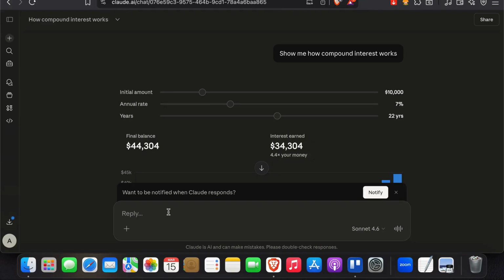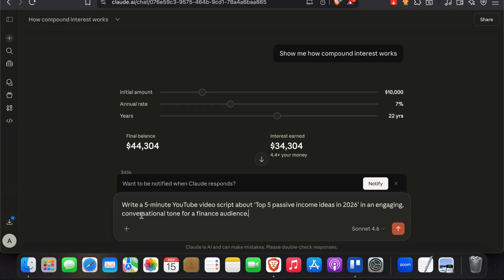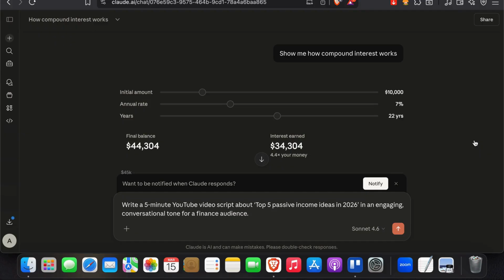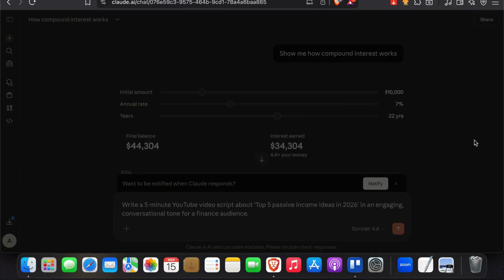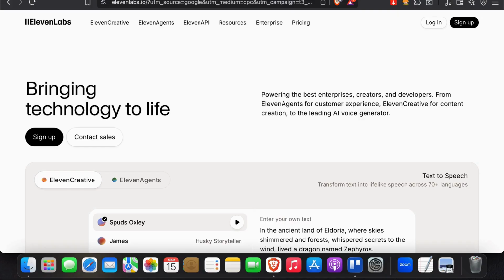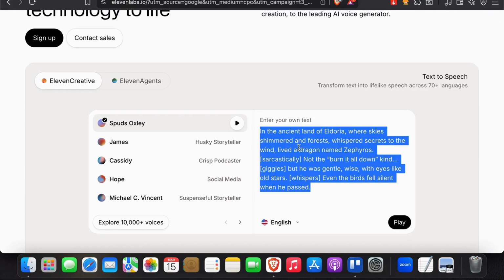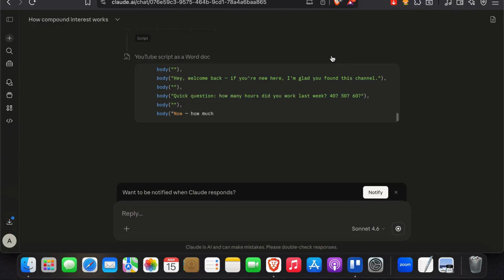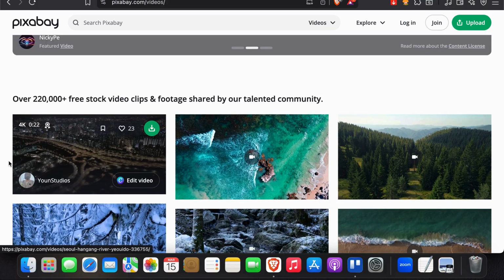How to Make Viral Finance Videos with AI | YouTube Automation Finance Niche Full Course ( Tutorial)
Learn how to create viral finance videos using AI in this full 2026 tutorial on YouTube automation in the finance niche. This video walks you through finding trending topics, generating scripts, creating voiceovers, and producing engaging videos without showing your face.

Perfect for beginners and content creators, this step-by-step guide helps you build a scalable channel, grow your audience, and monetize finance content using AI tools in 2026.